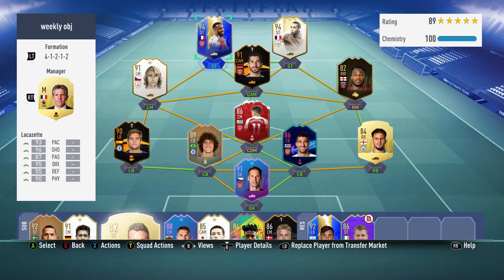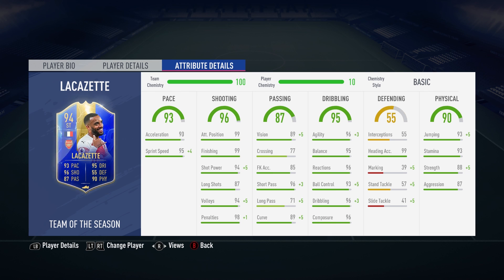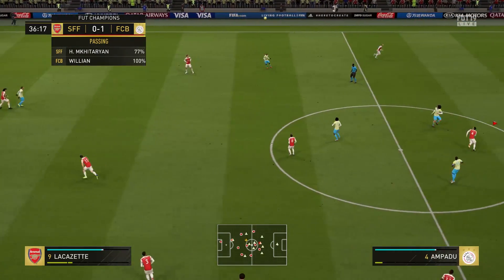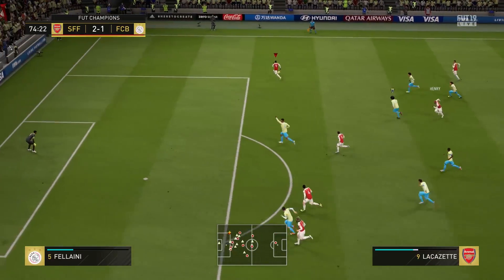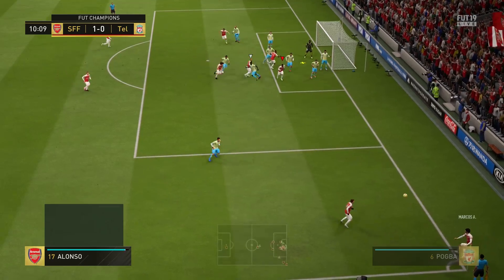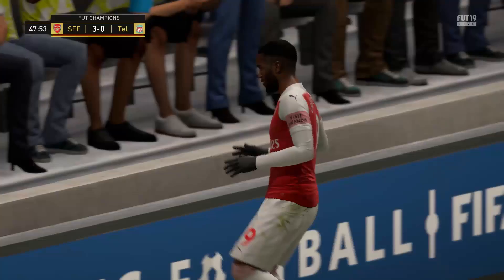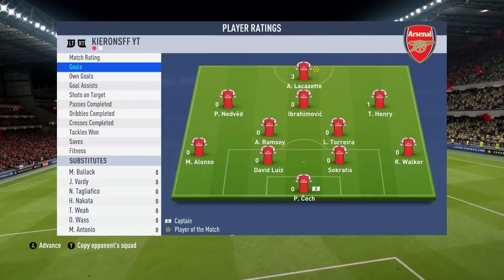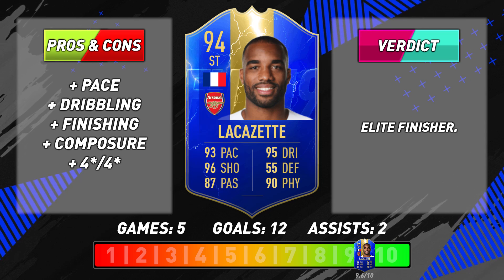FIFA 19 TOTS Lacazette Review | 94 TOTS Lacazette Player Review | FIFA 19 Team of the Season Review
FIFA 19 TOTS Lacazette Review, 94 TOTS Lacazette Player Review, FIFA 19 Team of the Season Review. What are your thoughts on this card, do you think it's worth it's cost? Who should I review next? TOTS Rice? TOTS Aubameyang?

In this video we try out the 94 rated Alexandre Lacazette to see if hes worth his price tag.

Premier League Team of the Season;
Who should I do a player review on?

@KieronSFF on twitter, instagram, twitch etc.